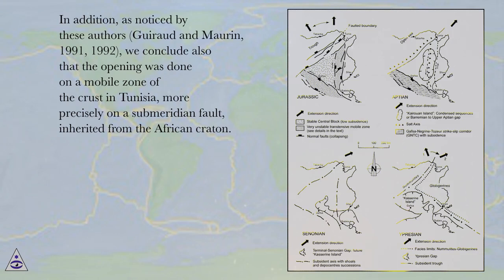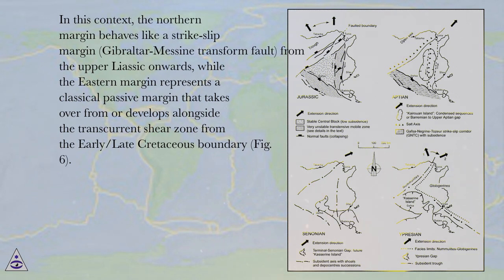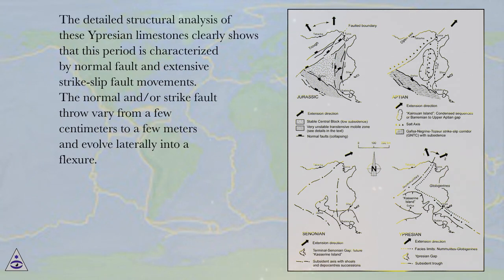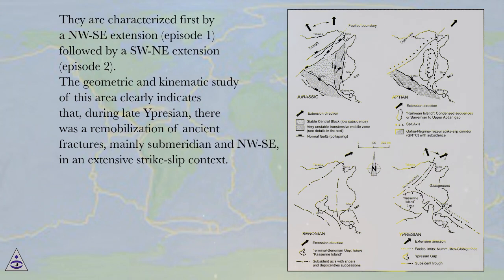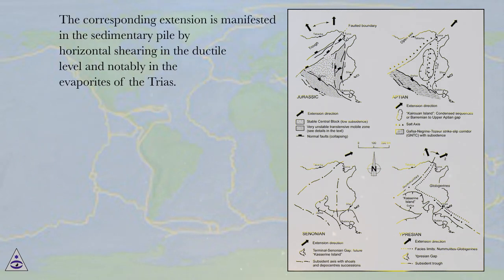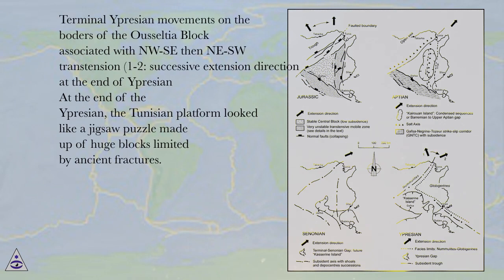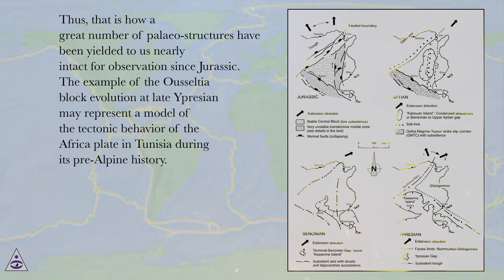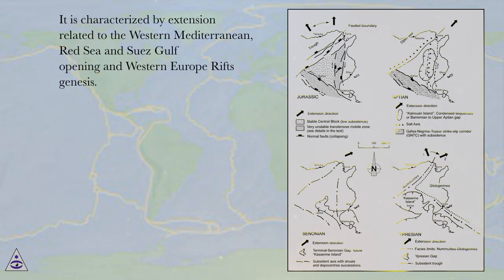Pre-orogenic history of the "Tunisian Block" - PART 2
New Frontiers in Tectonic Research Online Course
Section: Tunisian Transtensive Basins in Tethyan Geodynamic Context and Their Post-Tortonian Inversion
Lesson: Pre-orogenic history of the &ldquo;Tunisian Block&rdquo; - PART 2
New Frontiers in Tectonic Research.
Introduction
Generally, the geological and structural context of Tunisia can be described, from the North to the South, in terms of the structural domains illustrated on Fig. 1:
The Alpine zone, composed of the Tellian Atlas, characterized by the stacking of allochthonous units (Jauzein et al., 1965; Biely et al., 1974; Rouvier, 1977; Ben Ferjani et al., 2006; Ould Bagga et al., 2006) and a series of imbricate thrust slices, whose front corresponds to the major Teboursouk overthrust (Zargouni, 1975; Perthuisot, 1978).
The diapir zone (DZ), represented by the N050-trending Triassic outcrops of northern Tunisia (Perthuisot, 1978).
The Atlasic zone includes the Northern Atlas, the central Atlas, the southernmost Atlas and the "North-South Axis". The central Atlas and the Northern Atlas are characterized by a bundle of N040-050 anticlinal folds that are cut orthogonally by a graben system. The southernmost Atlas is made up of E-W folds, inflected towards N060 at their terminations and bounded by the major faults of Gafsa and Négrine-Tozeur striking N120-130 (Zargouni, 1985). The "North-South Axis" comprises a folded and faulted zone delimiting the central Atlas (sensu lato) and the Eastern Atlas. It corresponds to a zone of major heterogeneity giving rise to N-S trending faults (Burollet, 1956; Turki, 1984, 1985, Gourmelen, 1984; Abbès, 2004).
The Eastern platform is characterized by a weakly folded thick Neogene succession that extends eastward to the Malta scarp.
The Saharan platform is characterized by folded Paleozoic rocks of the African craton, and makes up the foreland of the Atlasic chains (Fig. 1).
The present architecture of the Saharan Atlas in Tunisia is defined by two principal models:
The first one (Fig. 1) emphasizes a general SW-NE geological structure in successive and parallel bands represented by the tellian zone and the diapirs zone in the North, the central Atlas then the southernmost Atlas with oblique orientation and installed within a NW-SE corridor. These fields are bordered in the East by the “North-South Axis” (Castany, 1951; Burollet, 1956, 1991; Rouvier, 1977; Zargouni, 1985, 1986).

Location of Tunisia in the eastern Maghreb: A: general context; B- schematic tectonic map of Tunisia. In B: a- major thrust, b- major faults, c- major anticlines, d- Trias, e- grben, f- limit of Kasserine Island

The second model (Fig. 2) frames atlasic Tunisia in a big E-W strike-slip corridor which controls at first the facies distribution during the Meso-Cenozoïc sedimentation and generates later long echelon folds in the sedimentary cover by dextral shear zone (Ben Ayed 1980; Ben Ayed and Viguier, 1981; Ben Ayed, 1986; El Ghali et al., 2003).

Simplfied tectonic map of Tunisian Atlasic domain (Ben Ayed and Viguier, 1981). 1: anticline; 2: syncline; 3: strike-slip fault; 4: rift; 5: flexure; 6: slipping thrust front; 7: thrust; 8: imbrications; 9: anticlinal alignment; 10: eastern extension of this alignment from the bathymetrical data; 11: pre-alpine; 12: Triassic outcrops